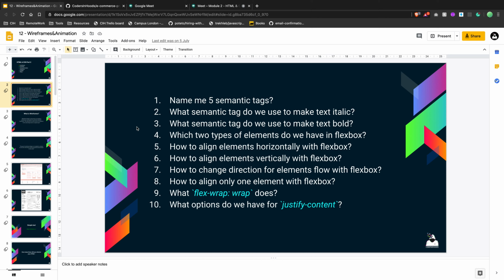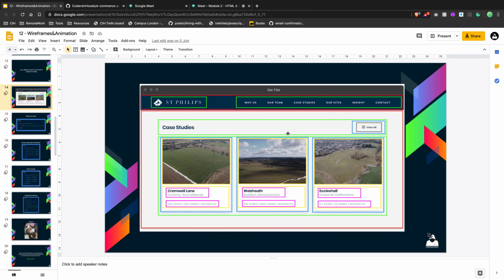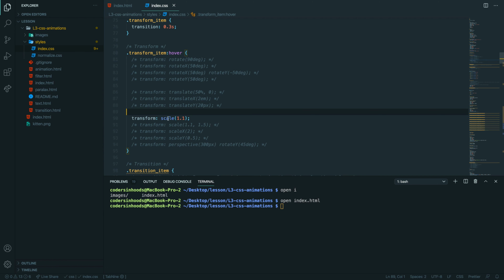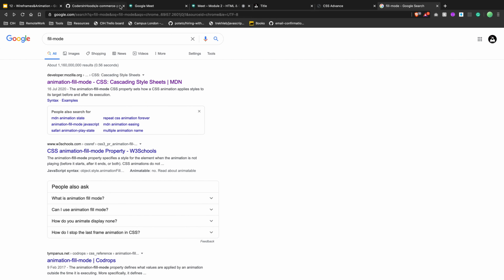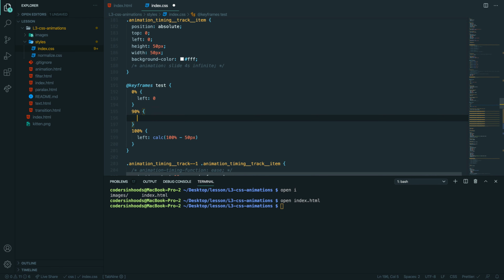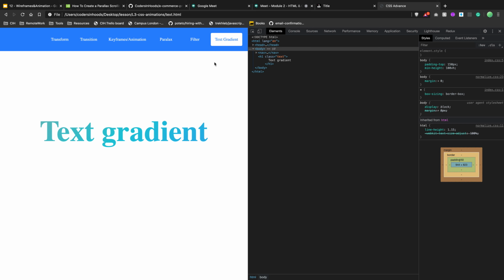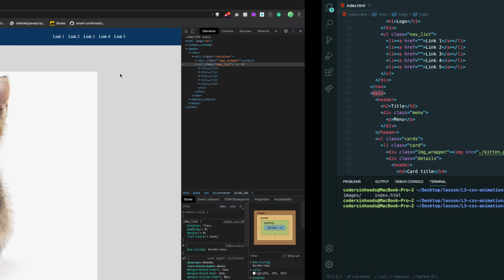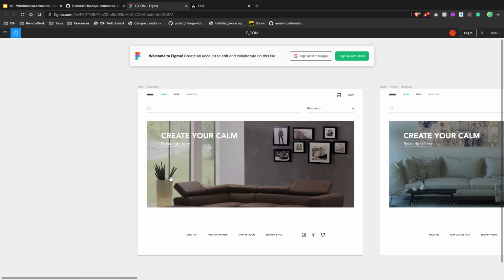W6L2 - CSS Animation and Wireframes